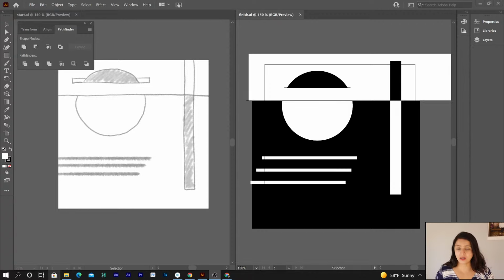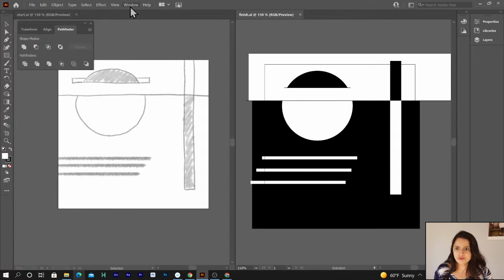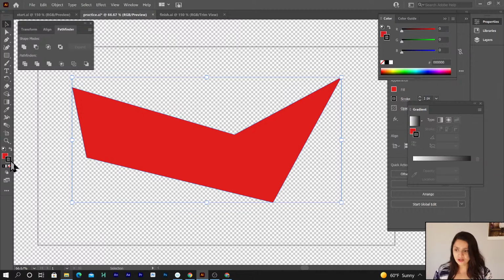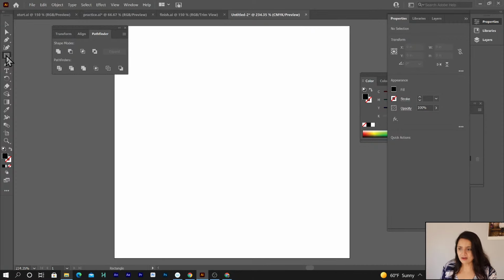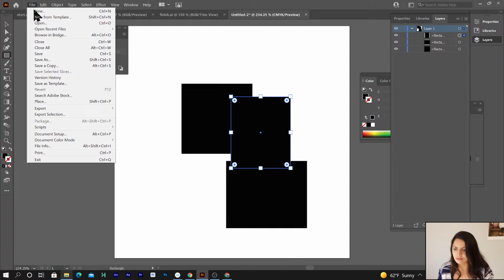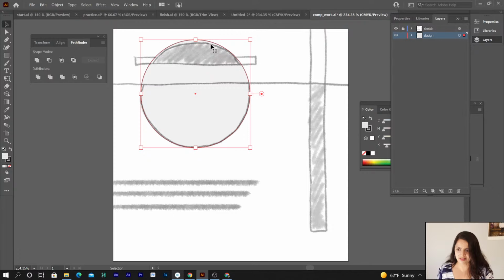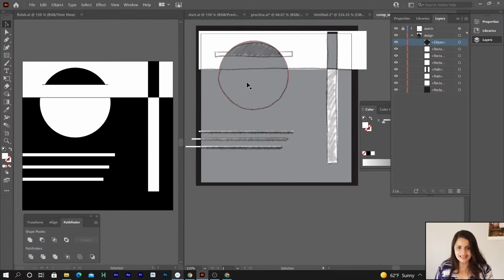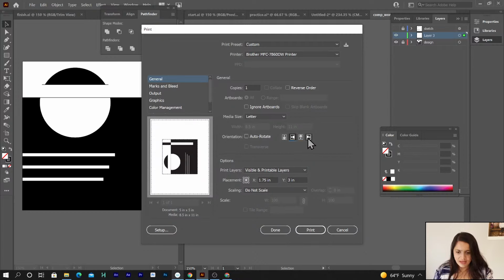FREE Illustrator Basics: Shape Tools, Pathfinder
Learn what Illustrator is, why to use it instead of Photoshop, see some beautiful examples, learn Illustrator concepts & interface basics, get comfy with the Shape Tools & Pathfinder and make a printable comp, all in this FREE livestream recording!

📋We'll learn to:
-make a new document and adjust settings using the Artboard Tool
-create basic geometric shapes, and adjust & scale them
-use Live Corners (aka "roundy dots") to round out sharp corners
-turn on and off Snapping and Smart Guides
-combine and divide overlapping shapes using the Pathfinder window
-adjust shapes using the Properties panel
-align and distribute shapes across your design
-select, change the layer order of, group, ungroup and lock layers.
-use the Shaper tool aka autocorrect for bad drawings
-round the corners & ends of sharp-edged shapes and lines
-create an outline around our design & prep for printing

Gillian Levine (@professional.baby), Tristan Kromopawiro (@murekida), Dan Stein Design (@dansteindesign), Darya Semenova (@patrisxa), Infographic Paradise Design (@kirp.design), Kemal Sanli (@nkemalsanli), NeoGeometric, Owen Davey (@owendaveydraws), Ray Dak Lam (@raydaklam), Salman Khan, and Shakuro Branding (@shakuro_team).